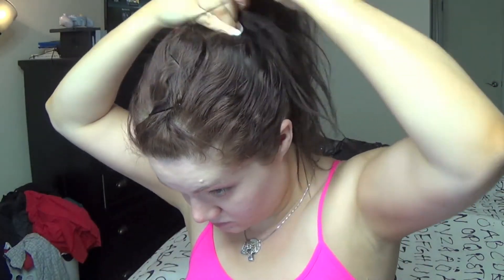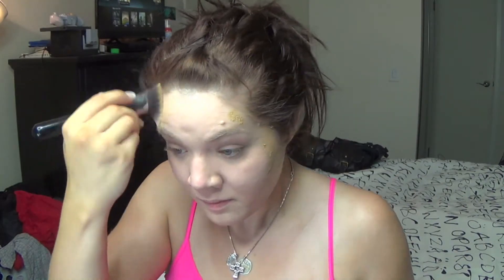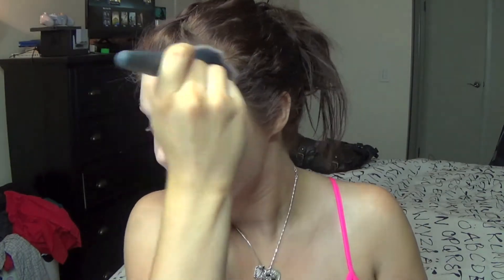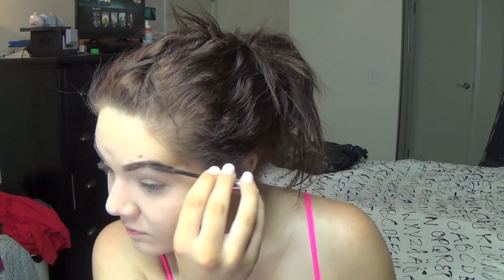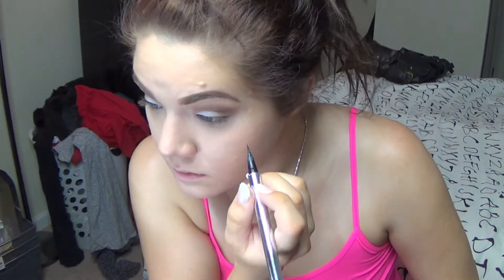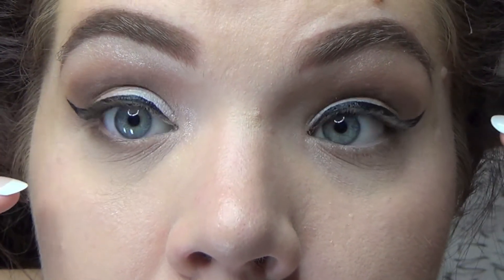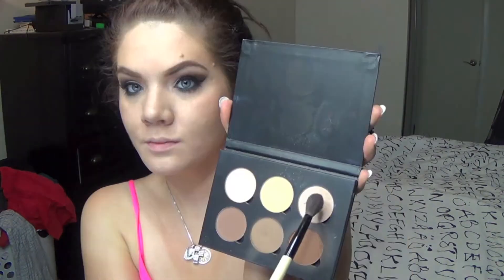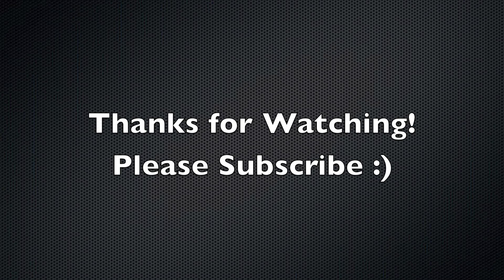GRWM | 'Pain in the Grass' Metal Fest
Get Ready with Me for a day of Hard Rock and the first time seeing one of my heroes, Rob Zombie :)

Products Used:

MAC Fix+
MAC Prep and Prime
Revlon Colorstay Foundation 220 Natural Beige
Loreal Tru Match Foundation W1 Porcelain
Maybelline Dream Matte Mousse Medium1
Bare Minerals Concealer 'Well Rested'
Essence 'I Heart Stage' Eye Primer
UD Pulp Fiction Palette
Colormates Eyeshadow Palette 'Classic II'
Jesse's Girl Liquid Eye Liner
MAC 'Smoulder' Eye Pencil
Too Faced Better Than Sex Mascara
Maybelline Illegal Length Mascara 'Blackest Black'
Milani Baked Blush 'Luminoso'
Essence Lip Liner 'Satin Mauve'
Revlon Lip Gloss 'Peach Petal' (discontinued)
UD 'Chill' Makeup Setting Spray

warmwarmer_disco